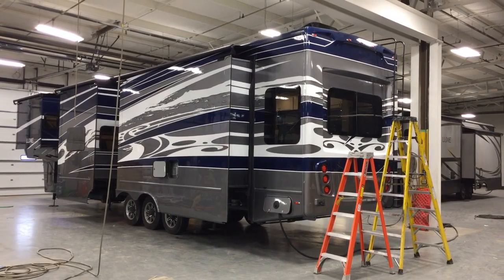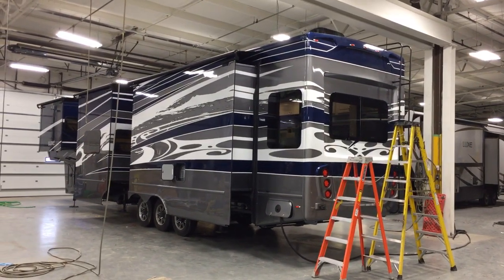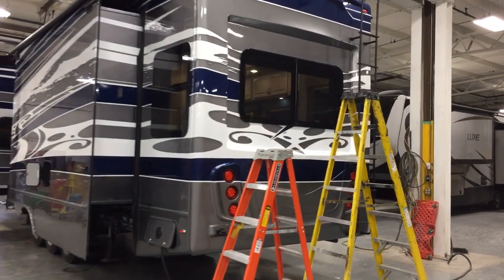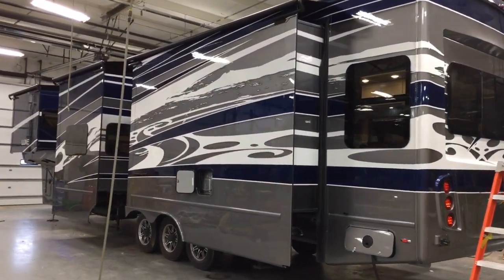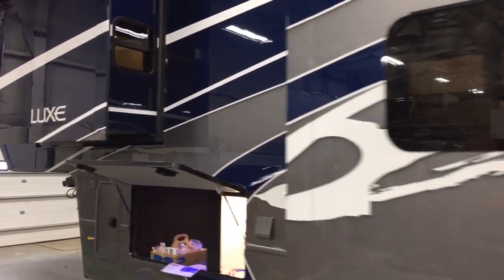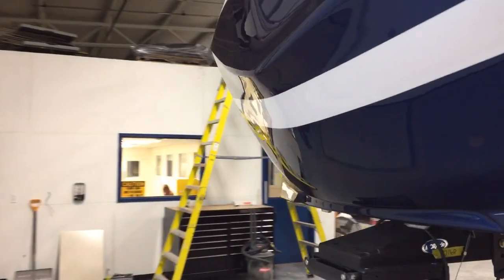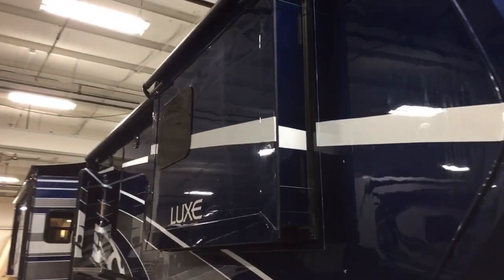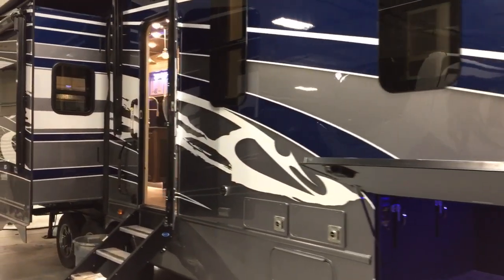Luxury Fifth Wheel - Slide Out Paint - on a Luxe Elite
2503 Marina Dr
Elkhart, IN 46514